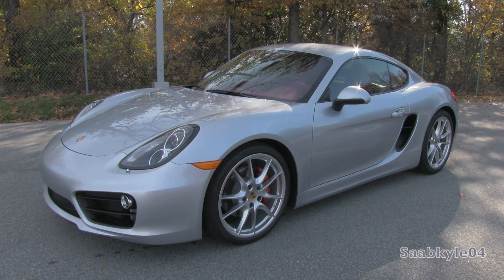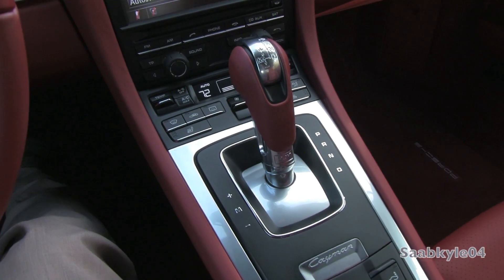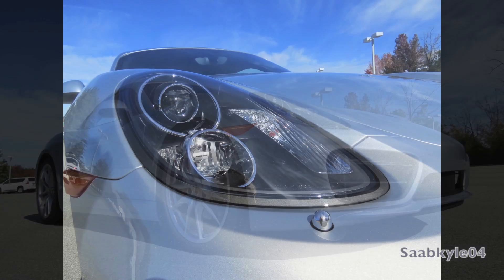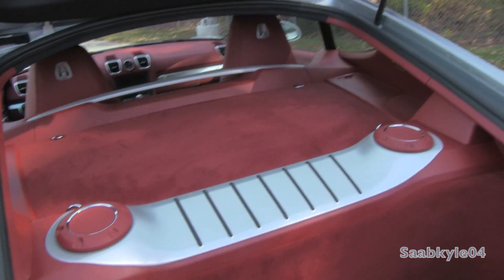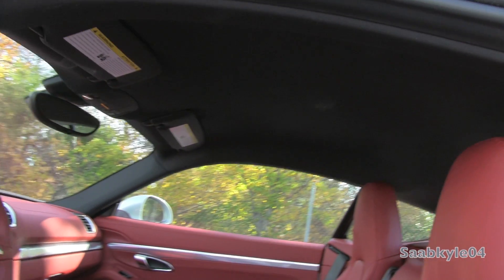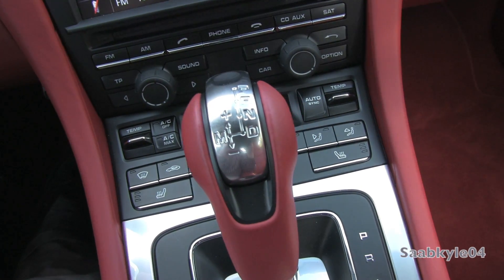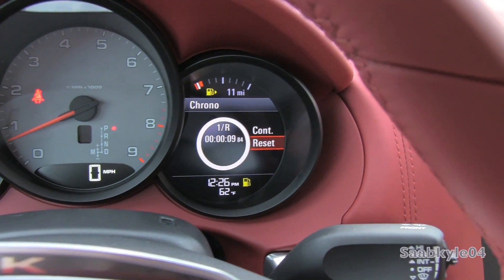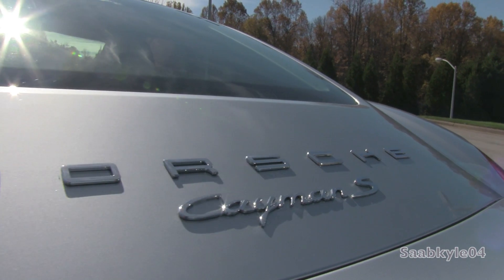2014 Porsche Cayman S Start Up, Exhaust, and In Depth Review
Hello and welcome to Saabkyle04! YouTube's largest collection of automotive variety! In today's video, we'll take an up close and personal, in depth look at the all new 2014 Porsche Cayman S.

MSRP pricing for the Cayman, before options, begins at:

Cayman: $52,600
Cayman S: $63,800